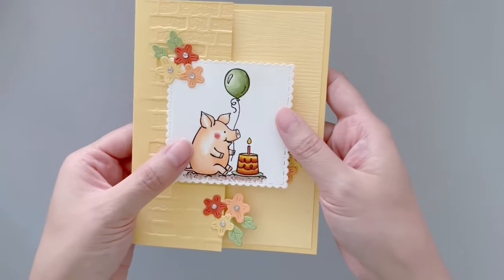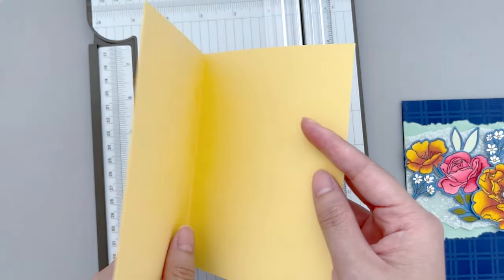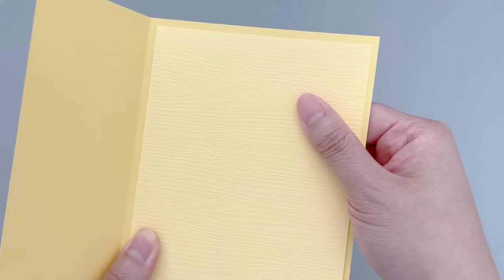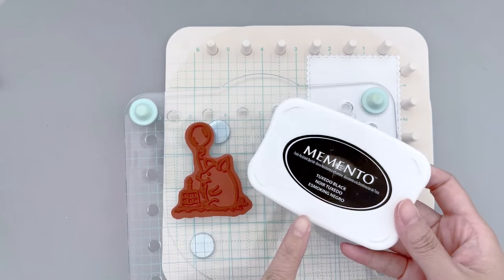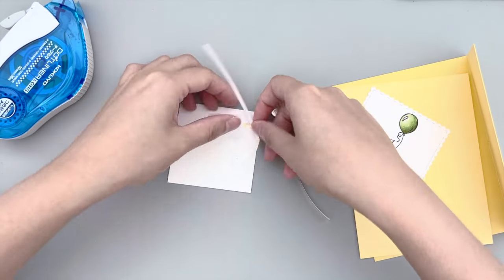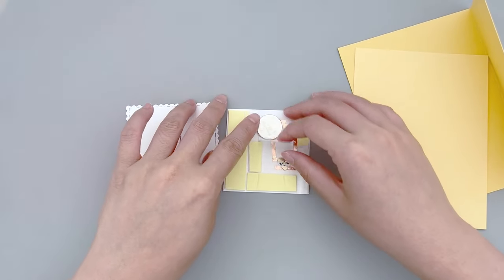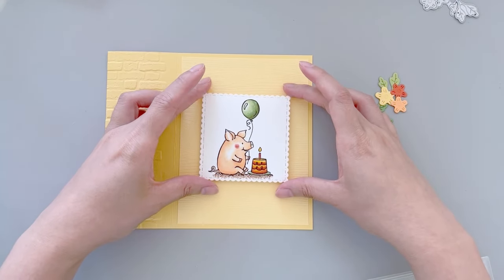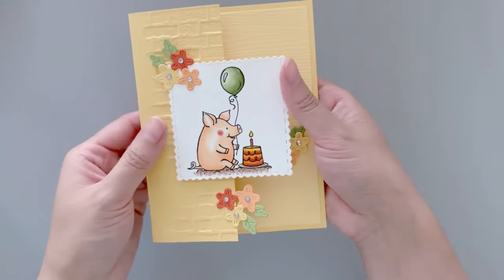Easy & Quick Way to Make FUN FOLD Light Up Card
Hi everyone! It’s Jessica here and I’m excited to share a way to add light up elements to your fun fold cards. The concept is simple, but I love how a simple alteration to the card base can make such a great difference!

Supplies:
- On Point Glue
- StazOn Cleaner
- Craft Mat
- Stampin’ Up! - Stamps - This Birthday Piggy
- Stampin’ Up! - Dies - Playful Piggy
- Stampin’ Up! - Embossing Folder - Brick & Mortar
- We R - Tool - Precision Press